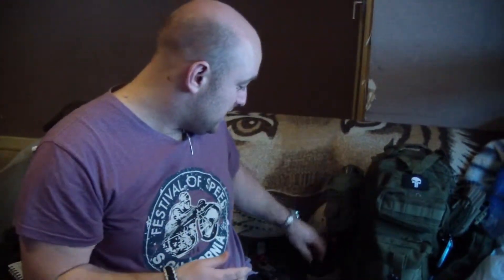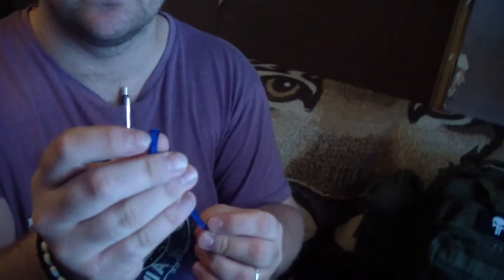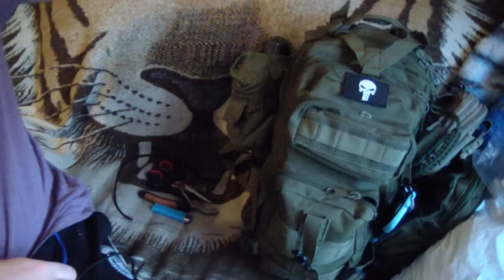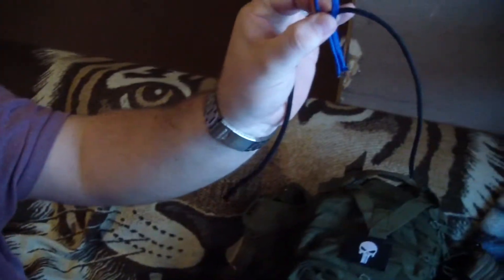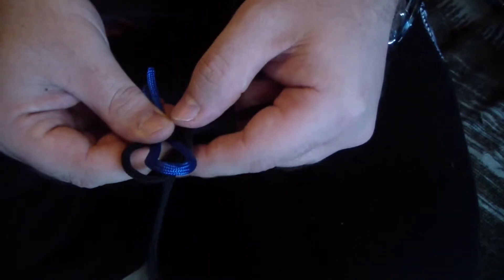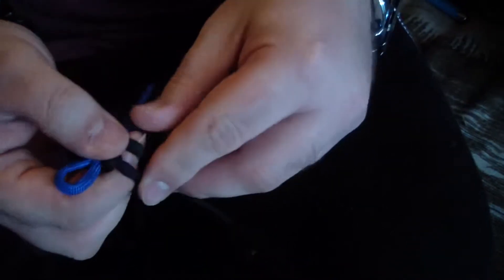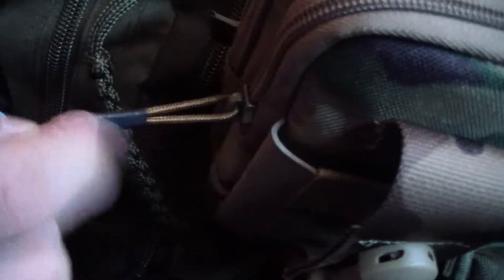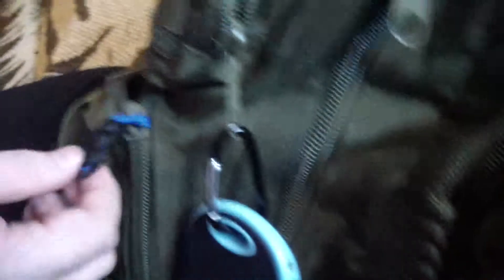Attaching paracod to a zip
From my last video on my walking bag that i carry in regards to the zips causing some noise, here is our i attach some paracord to the zip